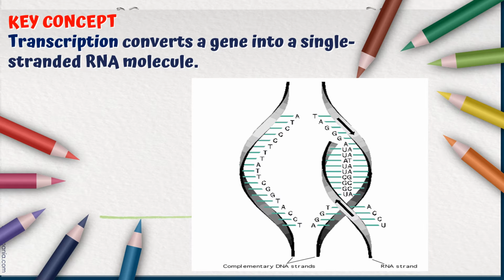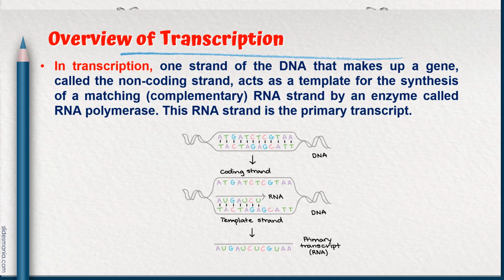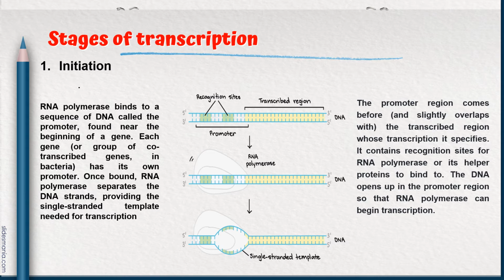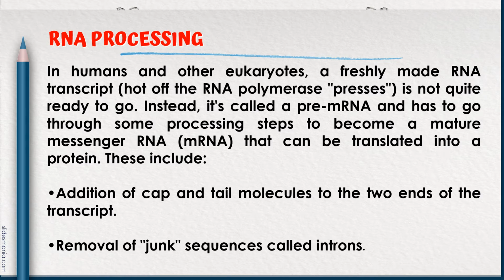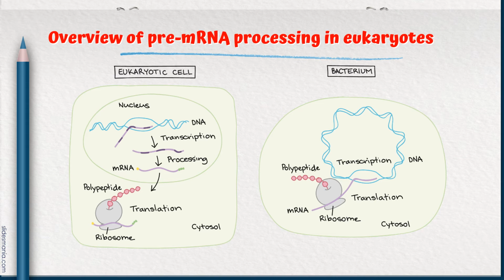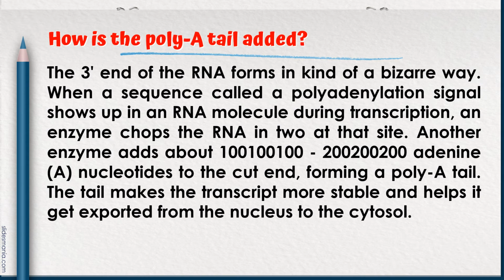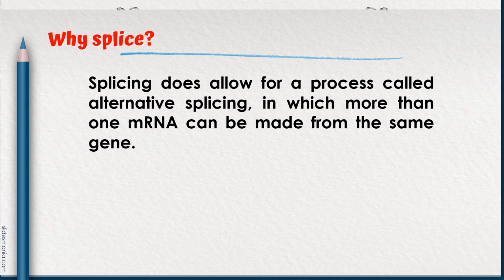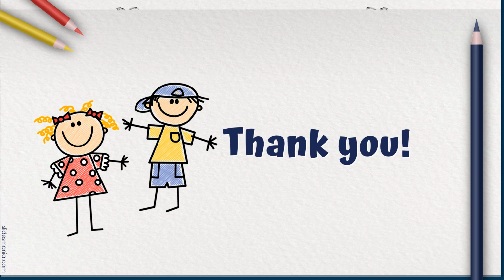Luarez Transcription & RNA Processing